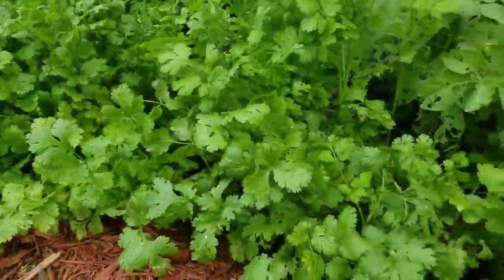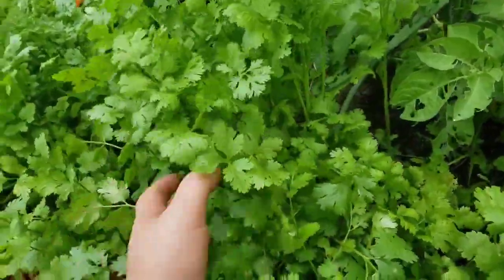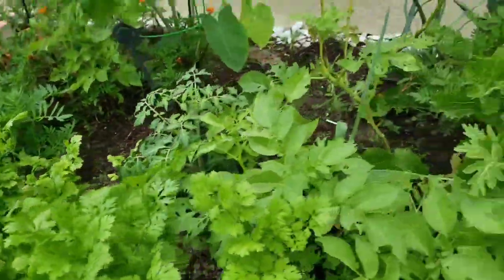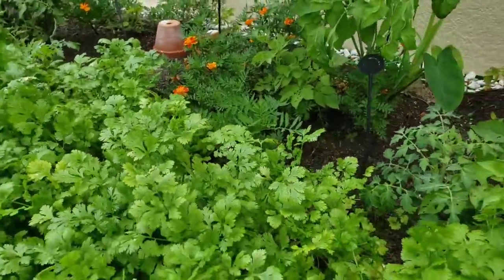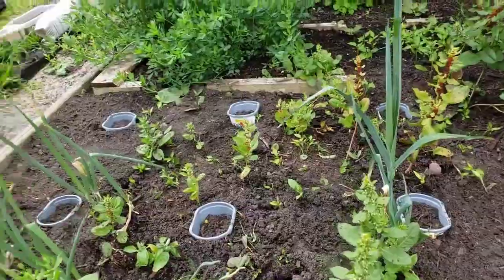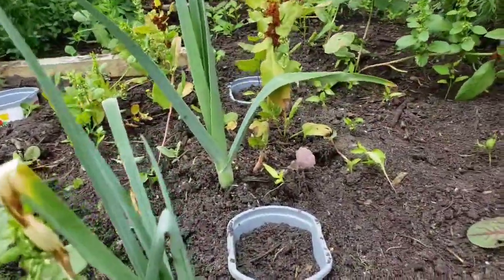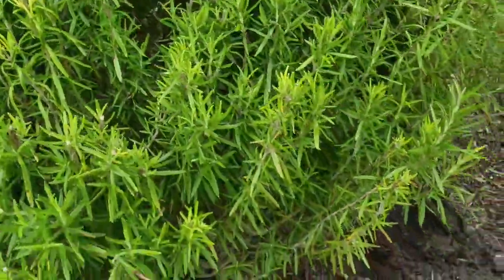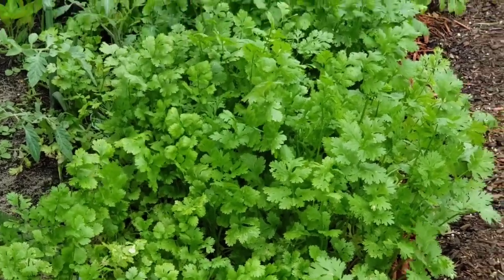Kitchen Row Garden Cilantro Success Update. Expanding the Kitchen Home Garden one Herb at a time.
Kitchen Row Garden Cilantro Success Update.  Expanding the Kitchen Home Garden one Herb at a time.  WOW!!! This is what a Cilantro Crop should look like.  With great satisfaction, we report that our attempt to grow fresh cilantro in our Kitchen Home Garden is a success.  In our journey, we discovered the secret to preparing the soil for optimum yield.  Judging by this magnificent lush and aromatic display we venture to claim that we have finally mastered the art of growing Cilantro from seed.

Snail Mail:
Evita Cooks and Preps